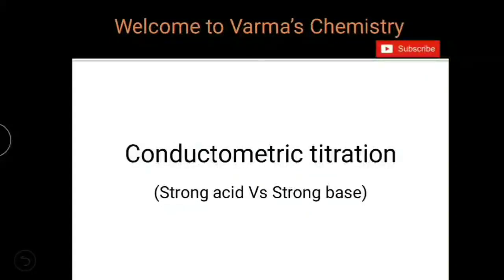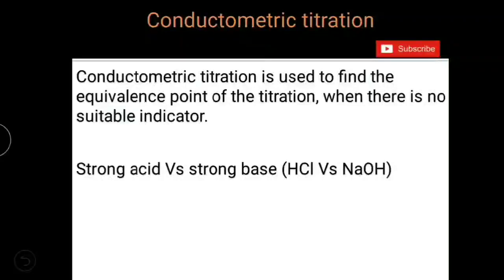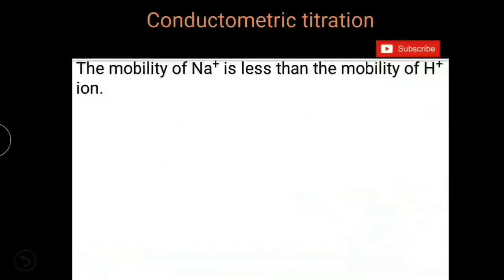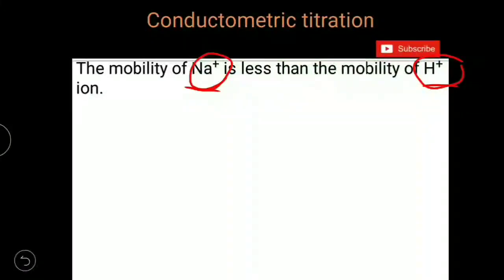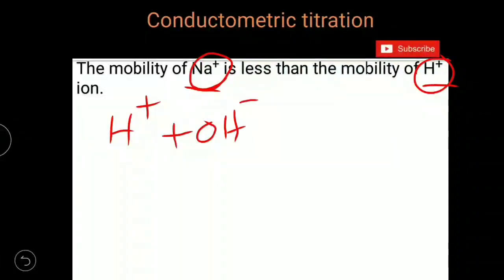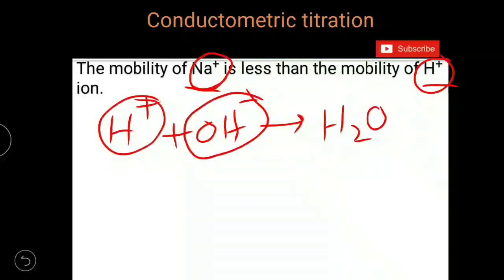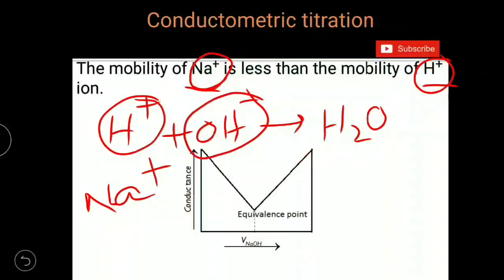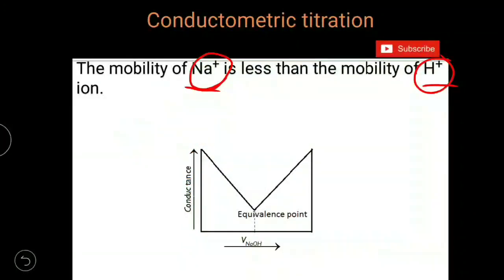Conductometric titration curves - Strong acid Vs strong base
Electrochemistry class 12, JEE and NEET
Conductometric titration curves (HCl Vs NaOH)
Conductrometry of strong acid and strong base
csir net